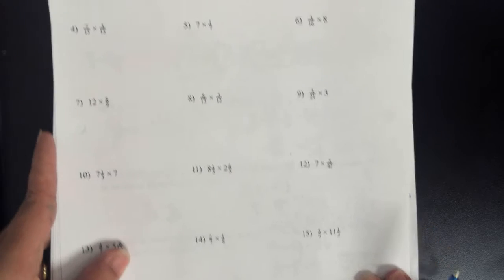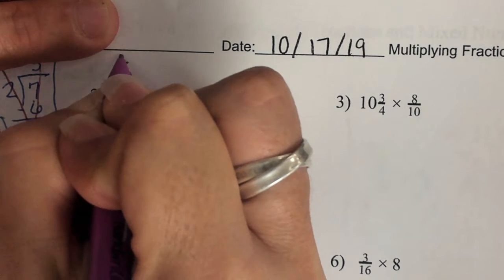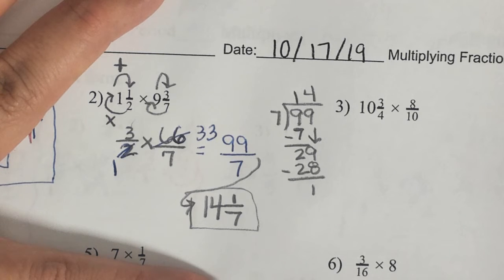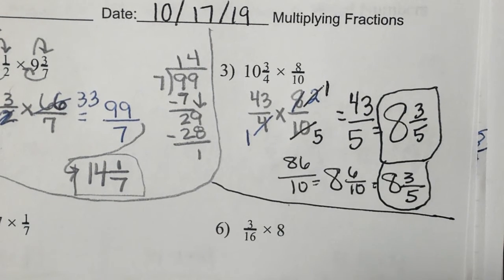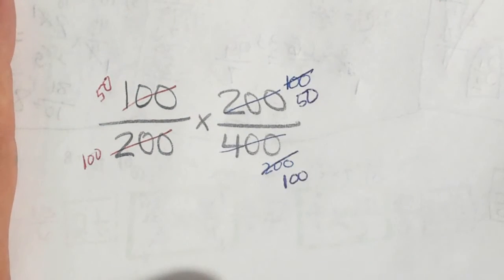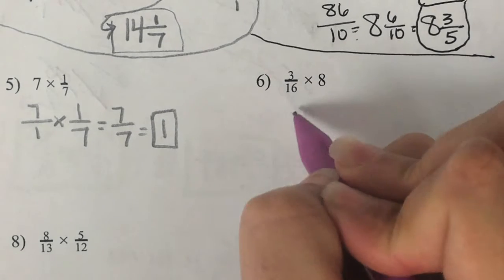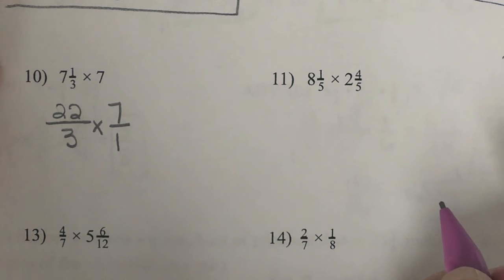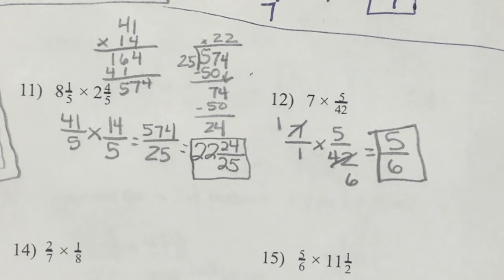10 17 19 multiplying fractions